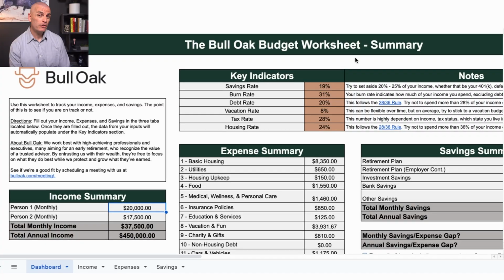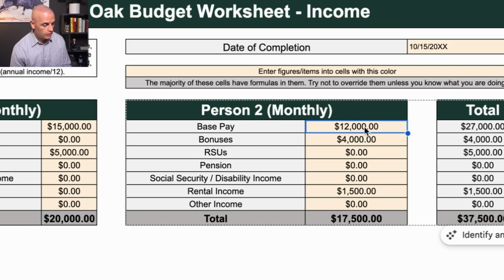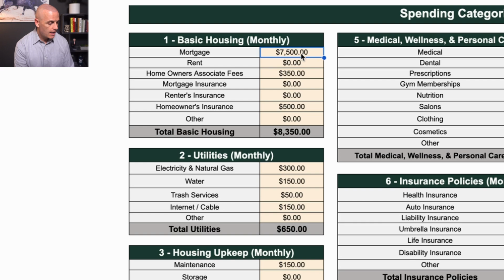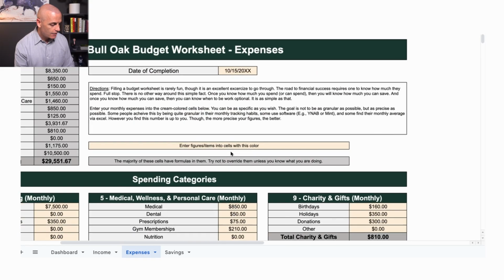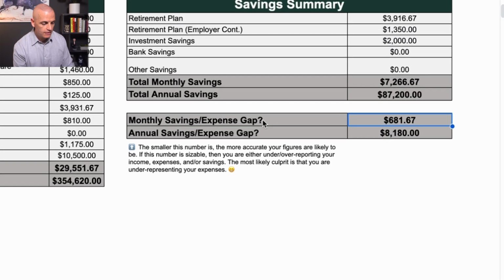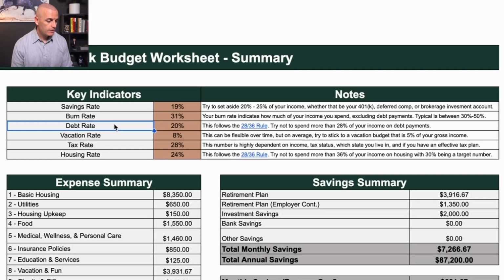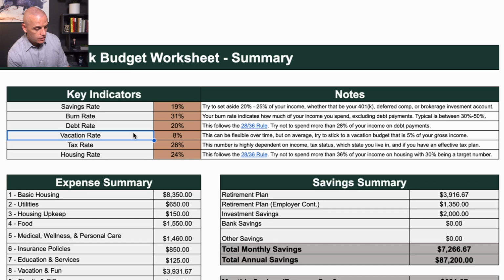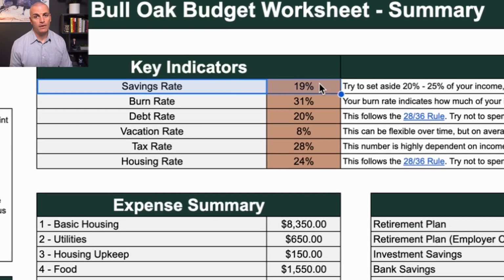The 6 Most Important Retirement Numbers You Need to Know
Are you on track to retire?

What are the six most important numbers that determine your retirement readiness? In this video, Ryan Hughes of Bull Oak Capital walks through the key financial metrics every retiree should track — from spending needs to investment allocation — using a simple Google Sheet calculator you can copy and use today.

You’ll learn how to measure your progress, identify shortfalls, and make smarter decisions about when to retire with confidence.

This free Google Sheets tool calculates 6 key financial indicators — savings rate, burn rate, debt rate, tax rate, and more — so you can see where you stand in minutes.

👉 See if we’re a good fit. Schedule your intro meeting today

Chapters:
00:00 Introduction
01:13 Worksheet Overview
01:58 Income
03:56 Expenses
08:48 Savings
09:53 Gap
10:51 Key Indicators
16:27 Results
17:00 Outro